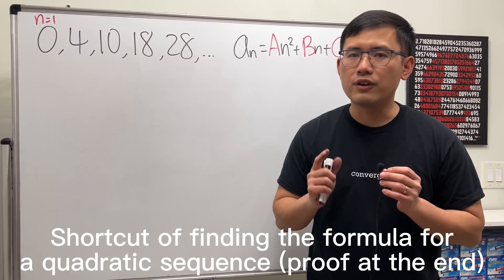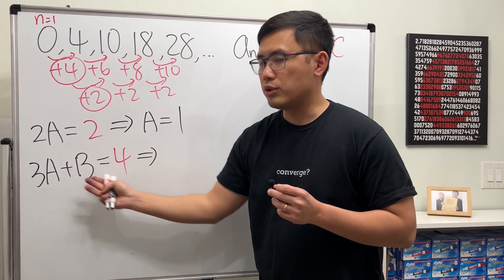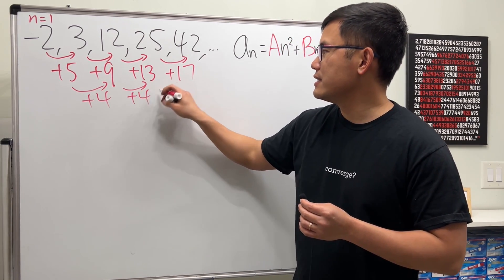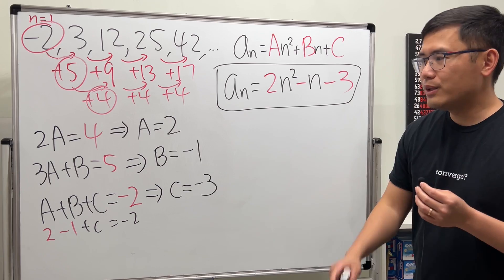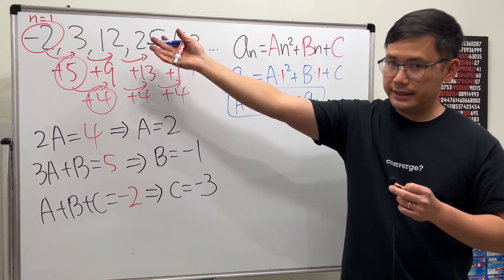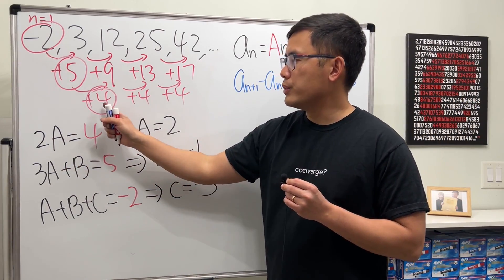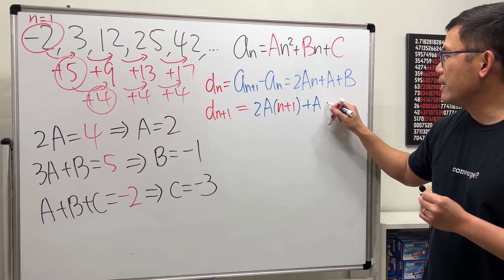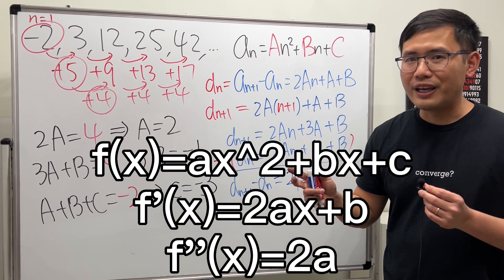How To Find Quadratic Sequence (shortcut & proof)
Shortcut of finding the formula for a quadratic sequence (with the proof, too!)